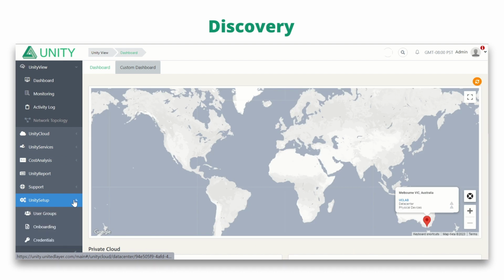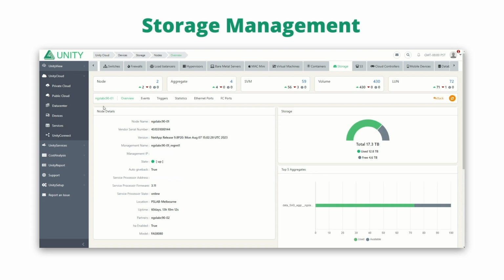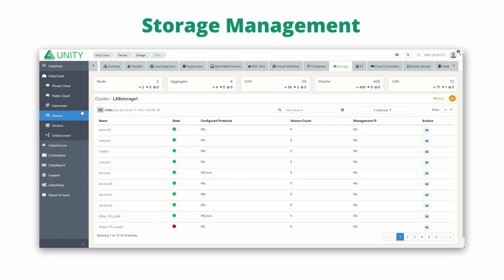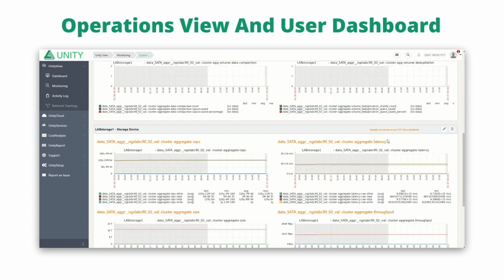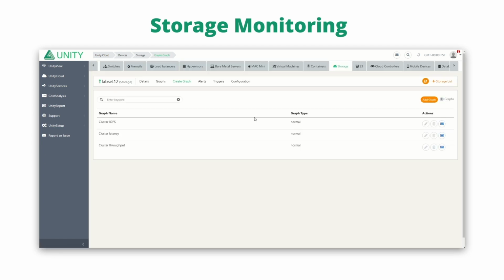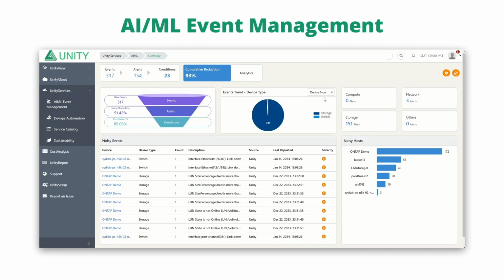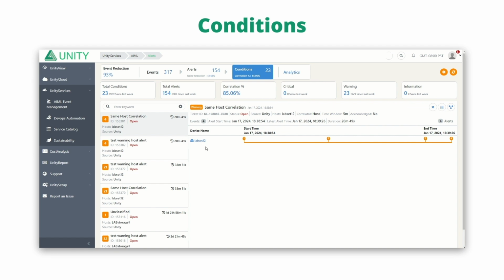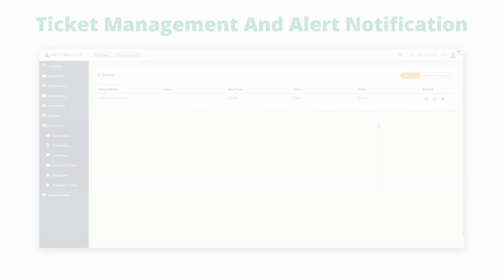Storage Manangement and Monitoring with UnityOne. AI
Designed to scale with the evolving needs of organizations, whether they operate on-premises, in the cloud, or hybrid environments. With UnityOne, organizations can effectively manage their storage infrastructure, optimize performance, and ensure the availability and integrity of critical data assets.